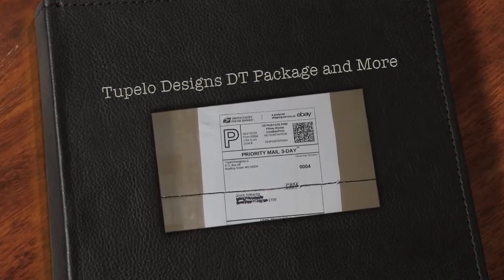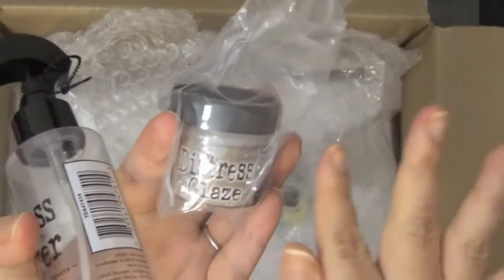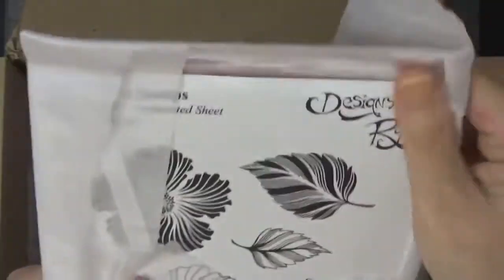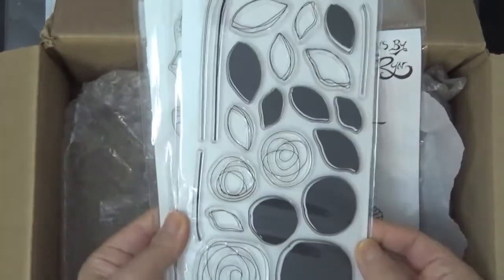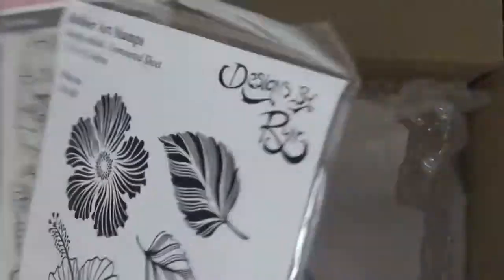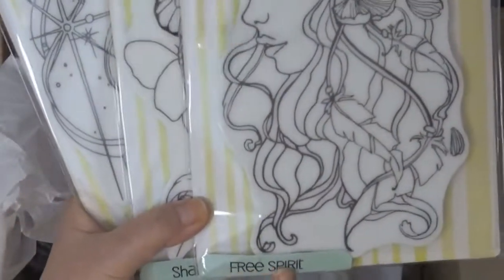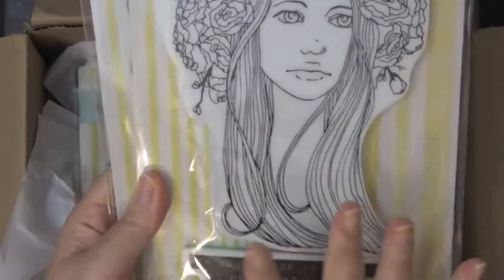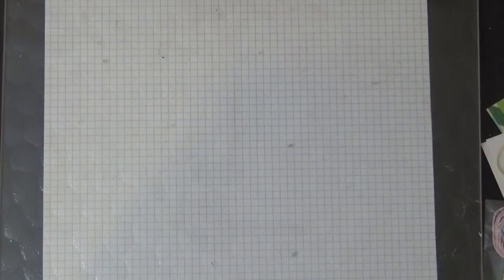Tupelo Designs LLC DT Package and More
Aloha Guys!  Today I'm sharing my DT Package from Tupelo Designs LLC and also some other items I picked up from the 50% clearance items.  I hope you like it and I can't wait to play around with them.  Thanks

Instagram, Twitter, Tumblr, Bloglovin, Flickr

• Designs by Ryn Unmounted Red Rubber Stamp Sheet 8.5" x 5.5" - Hibiscus  ——
• My Favorite Things Birdie Brown Stamps 4"X8" Sheet - I Knead You  ——
• My Favorite Things Lisa Johnson Designs Clear Stamp 4" x 8" - Circle Scribbles  ——